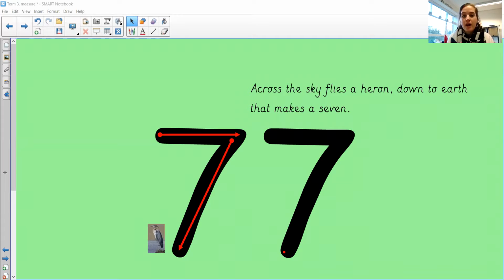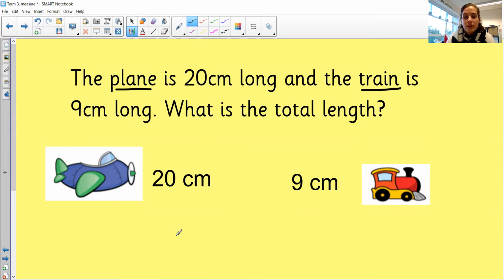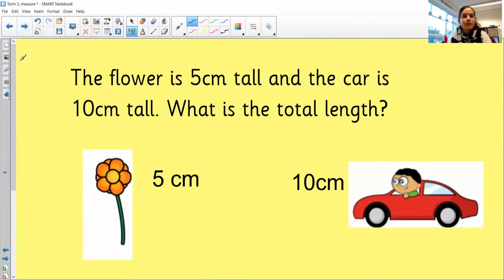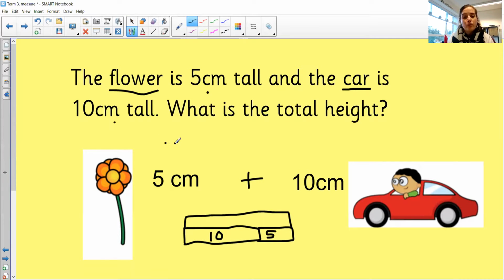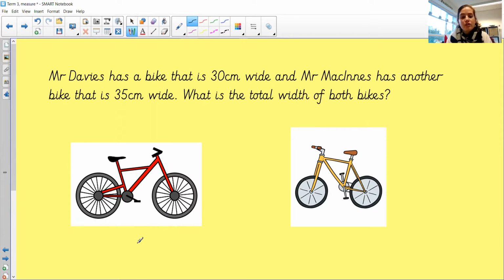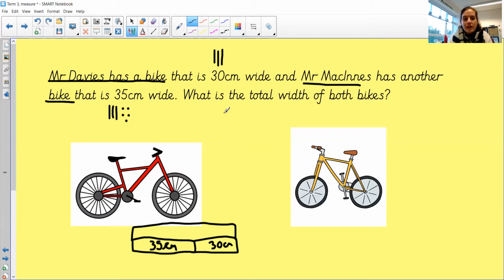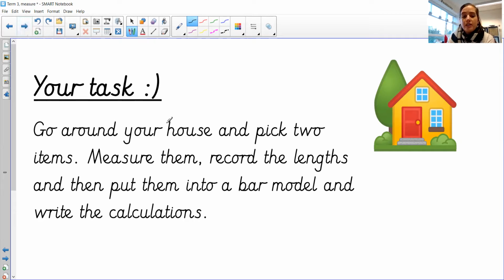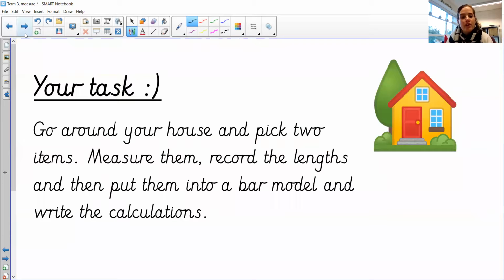Year 2 Maths 29 01 21